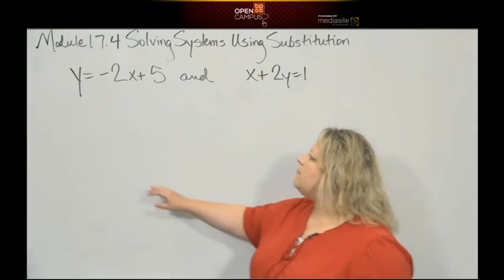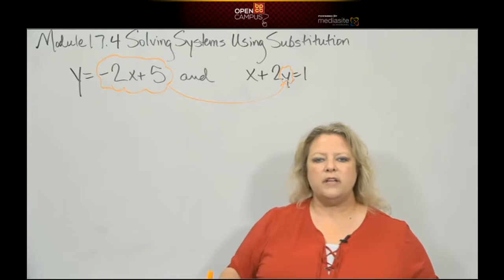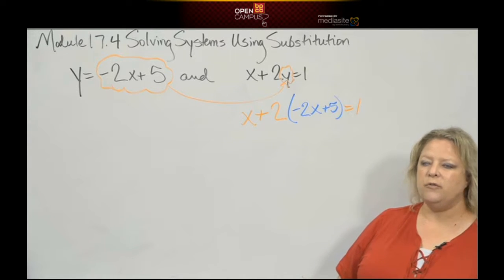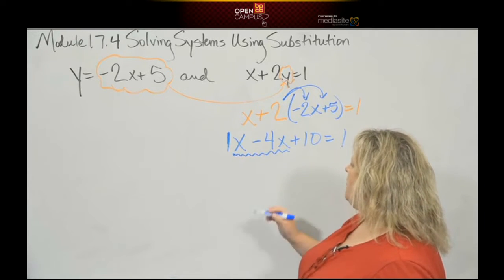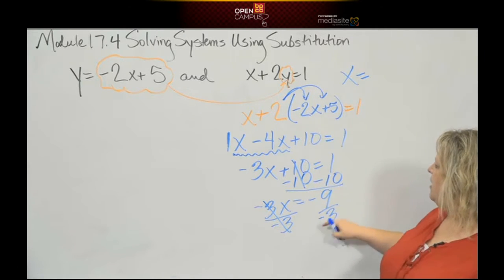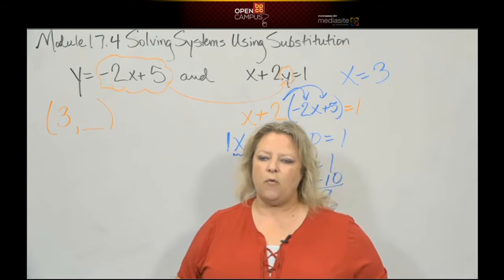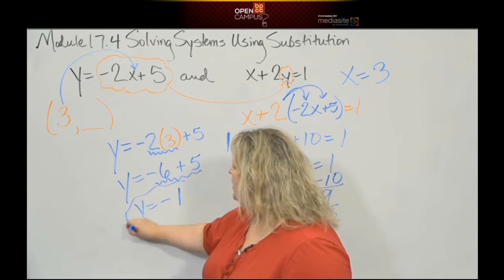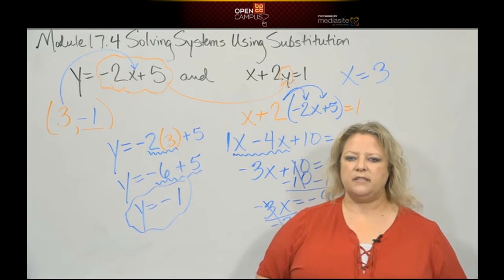Module 17 4B2 Solving Systems of Equations Using Substitution